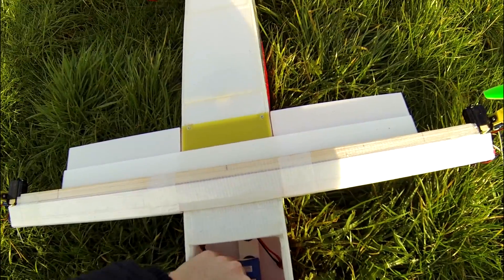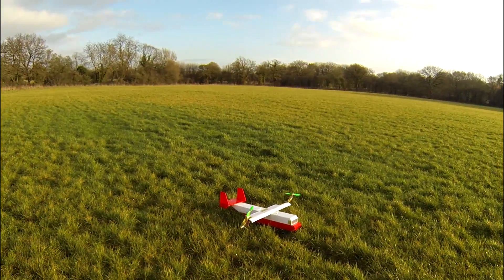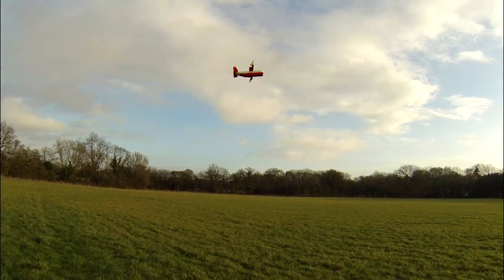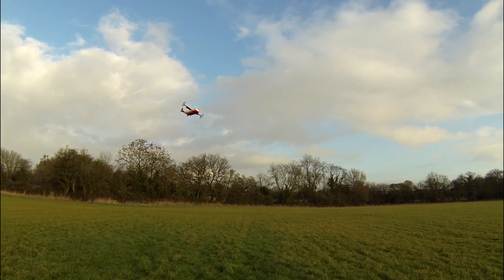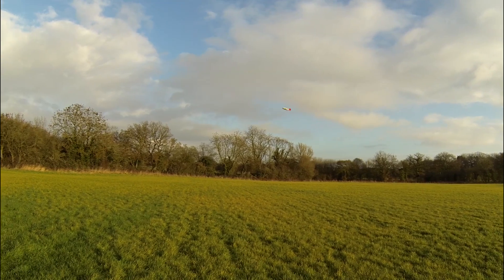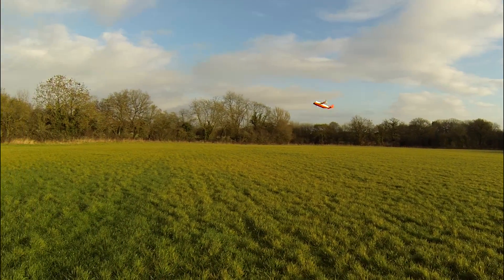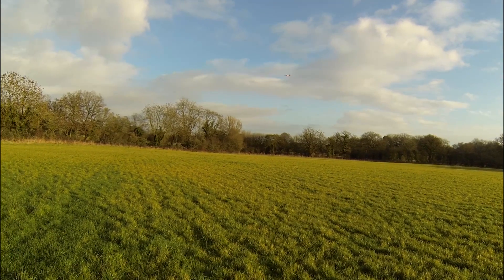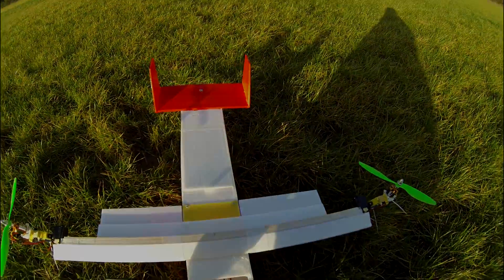RC VTOL Transition Testing #1